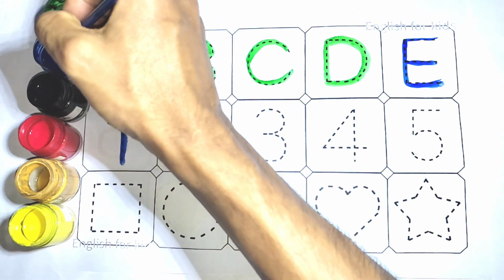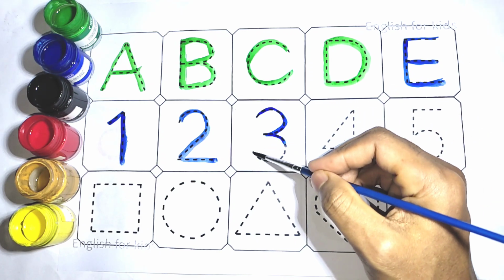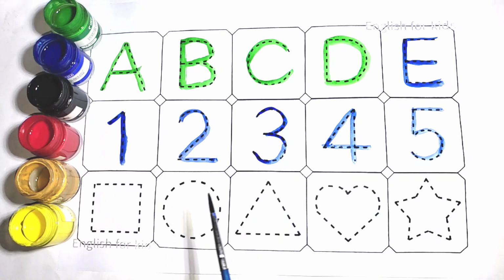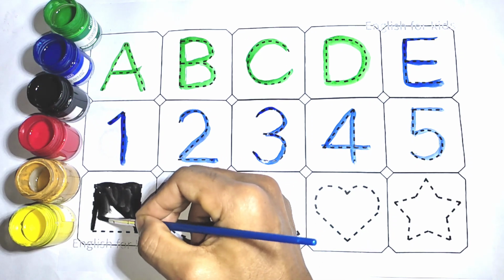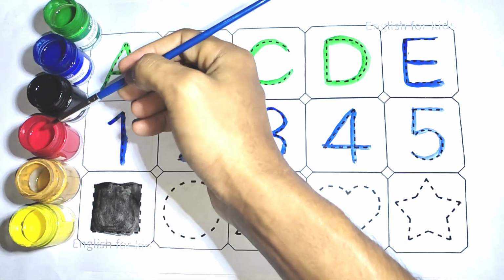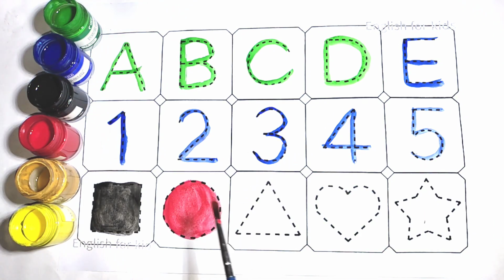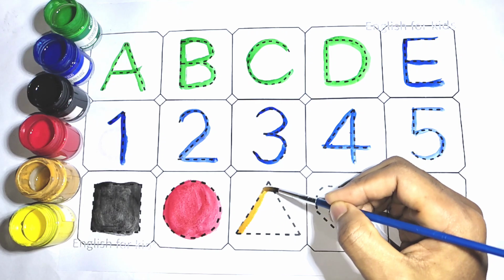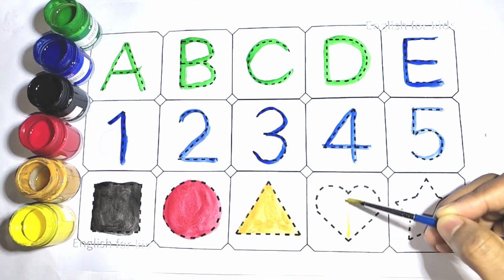Let's Learn How to Draw and Paint ABCDEF & 12345 Learn 2d Shapes | Alphabet Song Numbers Counting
your query

Abcd
Alphabet songs
Abc alphabet
Shapes Name
Shapes Drawing Art
10 shapes name

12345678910  | Number Counting 1 to 20

One two three | 1 to 100 counting | ABC, ABCD | 123, 123 Numbers | learn to count | alphabet a to z

ABCD Alphabet | A for Apple B for Ball C for Cat |ABCD For kids | ABC Song For Children

ABC Phonics Song | ABCD kids Rhymes | A to Z Alphabet | ABCD For kids Drawing | ABC Somg

One Two Three  | 1 to 100 Counting | Numbers Song For kids | Numbers Counting | 1234 Numbers

Number Phonics Song | One Two Three Song, 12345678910 | Numbers Song, 123 Song

Shapes song for children | Shapes Drawing And Name | learning Vedio for kids | Shapes for kids